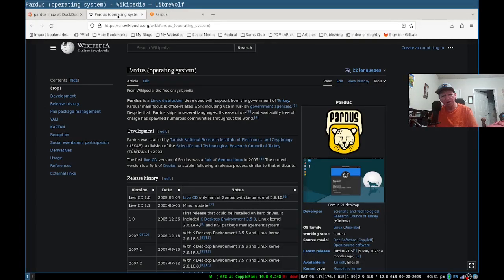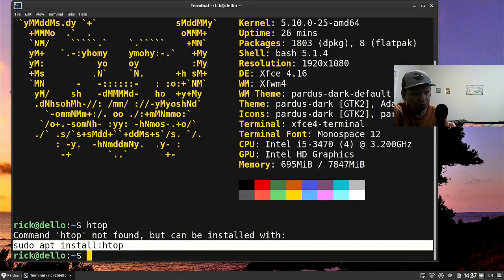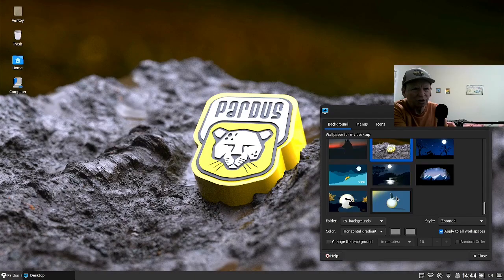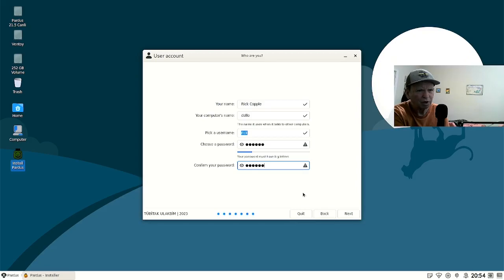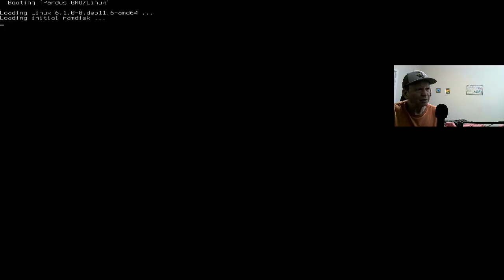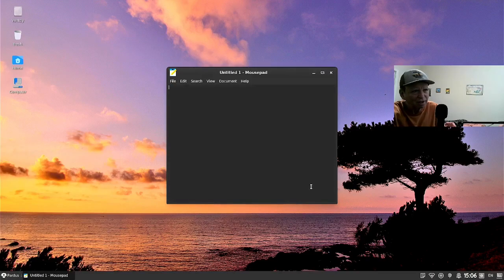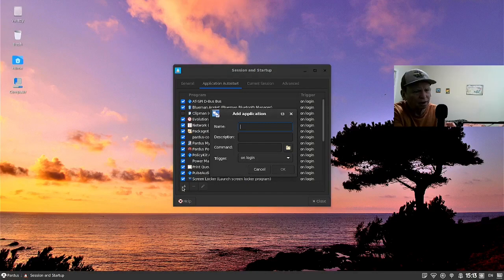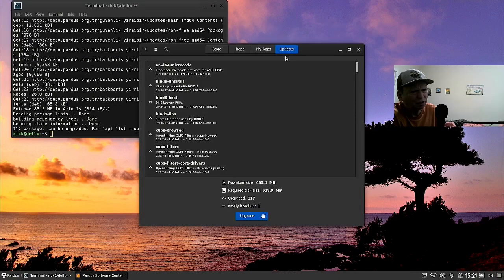Checking Out Pardus Linux | Not a Linux Guru Guy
In this episode, I'm looking over an interesting distribution based in Turkey, and supported and used by the Turkish government: Pardus. One advantage there is you don't have to worry about it going away anytime soon. Especially since the distribution has been around since 2003. It isn't one of those fly-by-night operations.

But it does have one disadvantage that is likely to be a deal-breaker for many. You'll see what I'm talking about in this video. For others, however, they may not encounter it. A lot depends on where you live.

Come with me as I discover Pardus, which is "Leopard" in Turkish. Thus the pictures of leopards.

Content Chapters (due to the length):

1 Website overview and history of Pardus - 00:25
2 Overview of XFCE "regular" version - 2:50
3 Installing Pardus XFCE Backport version - 14:00
4 Overview of Pardus XFCE "backport" version - 25:05
5 Conclusion - 48:05